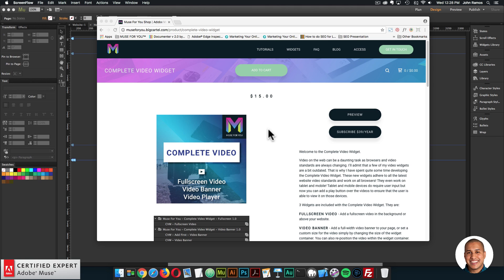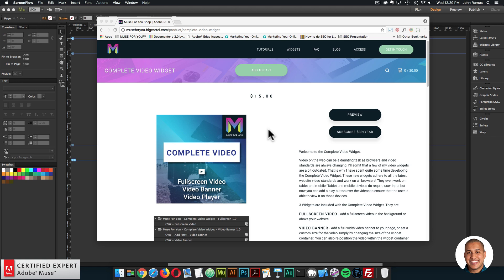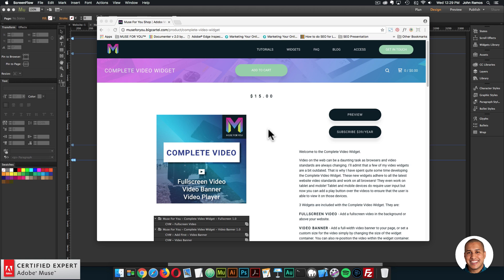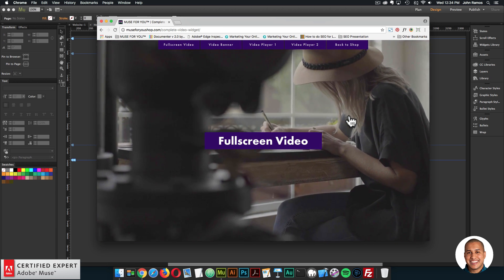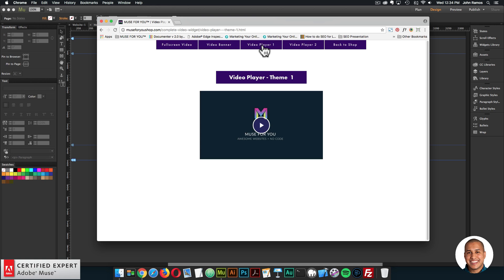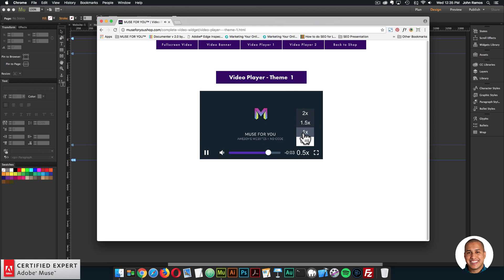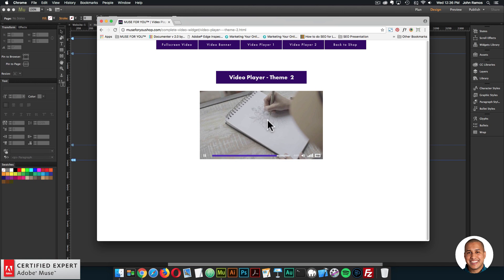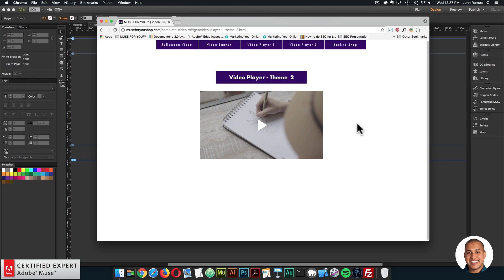Complete Video Widget | Introduction | Adobe Muse CC